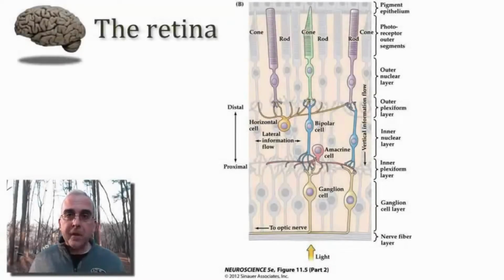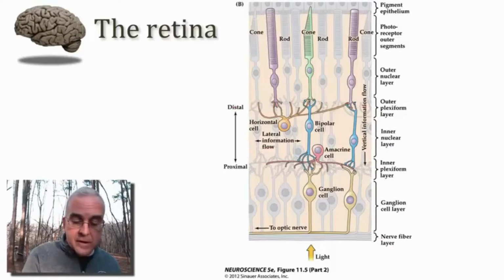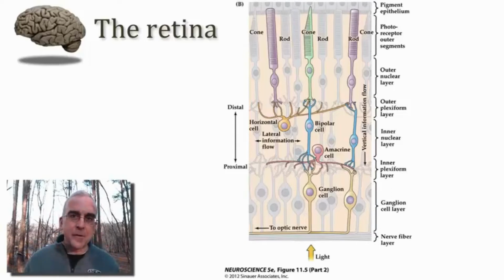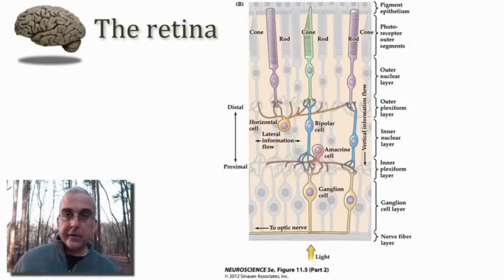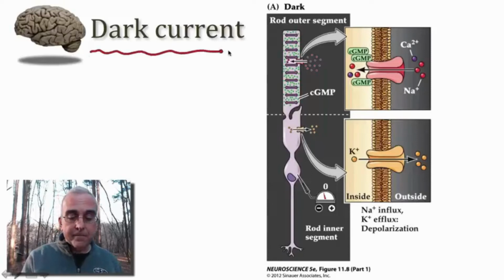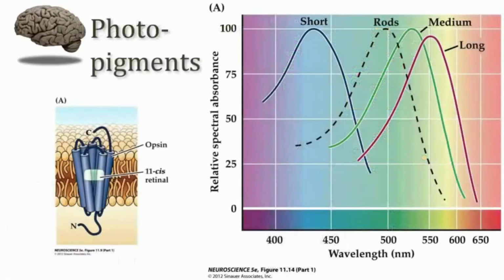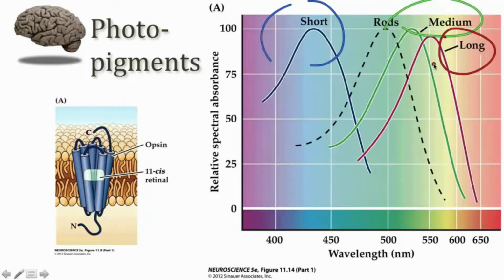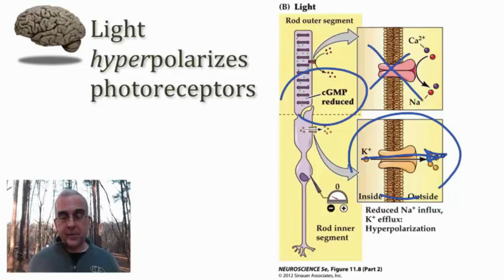eyes - visual System fully explained - (anatomy and Physiology) _ part 2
EYE _ Visual System fully explained _ part 2

IN this video, the below is very well explained,

The visual system comprises the sensory organ (the eye) and parts of the centralnervousystem (the retina containing photoreceptor cells, the opticnerve, the optic tract and the visualcortex) which gives organisms the sense of sight (the ability to detect and process visible light) as well as enabling the formation of several non-image photo response functions. It detects and interprets information from the optical spectrum perceptible to that species to "build a representation" of the surrounding environment. The visual system carries out a number of complex tasks, including the reception of light and the formation of monocular neural representations, colour vision, the neural mechanisms underlying stereopsis and assessment of distances to and between objects, the identification of a particular object of interest, motion perception, the analysis and integration of visual information, pattern recognition, accurate motor coordination under visual guidance, and more. The neuropsychological side of visual information processing is known as visual perception, an abnormality of which is called visualimpairment , and a complete absence of which is called blindness. Non-image forming visual functions, independent of visual perception, include (among others) the pupillary lightreflex and circadian photoentrainment.